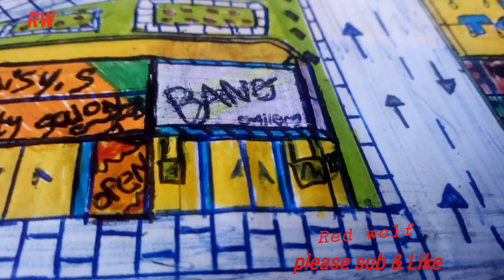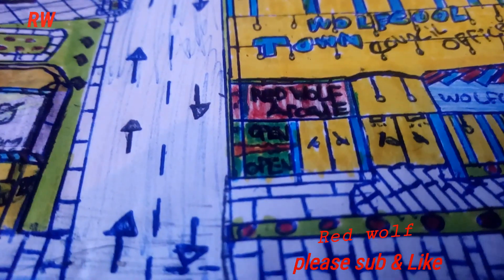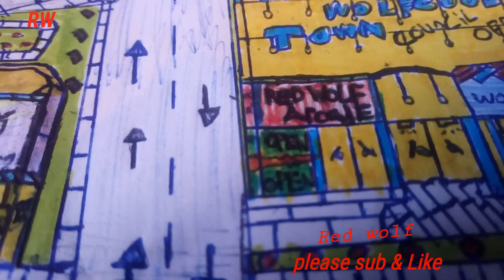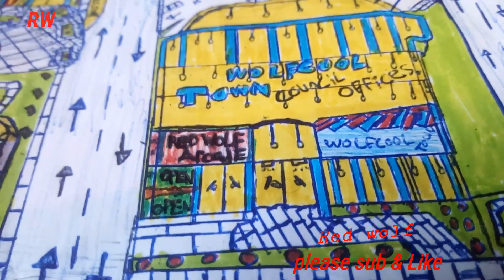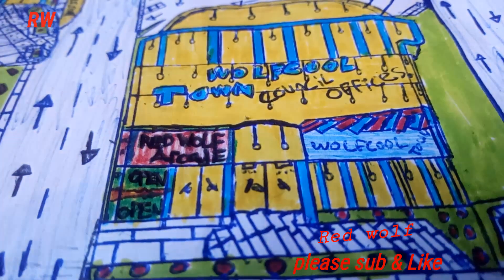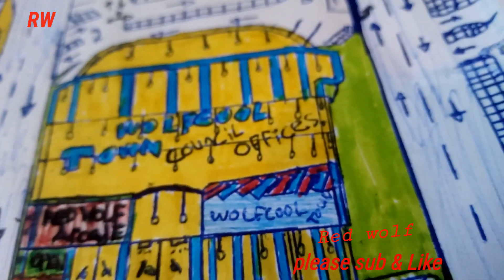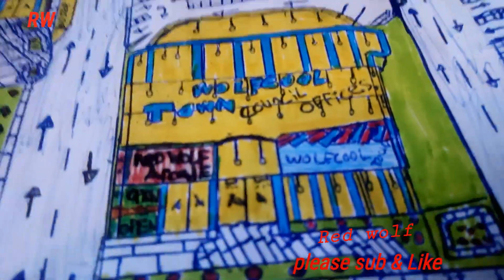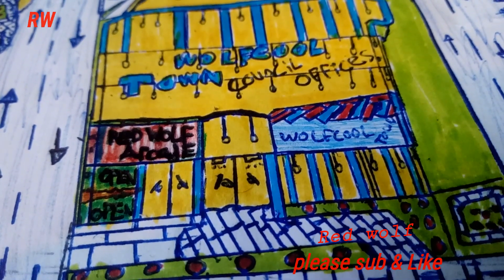WOLF COOL TOWN Episode 51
Wolf Cool town episode 51 this episode is about gold Road and Wolf cool Town Council offices and please enjoy this video and please can you put a like on this video and subscribe. this is the link to my social media sites Faceboo
& I am sorry the video is late .